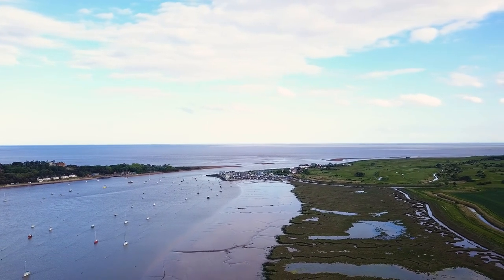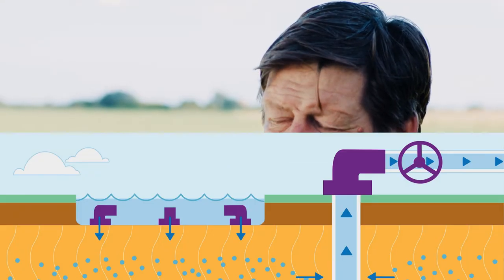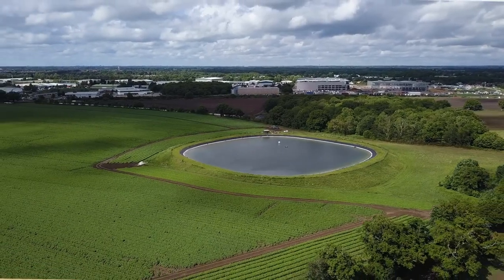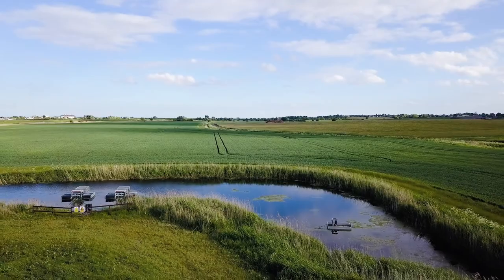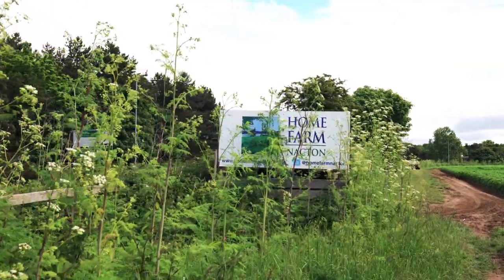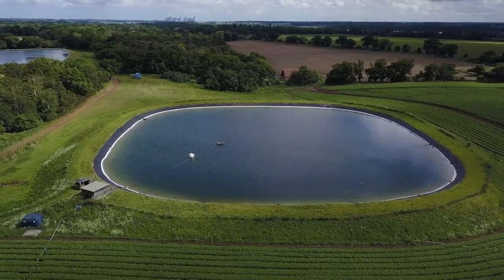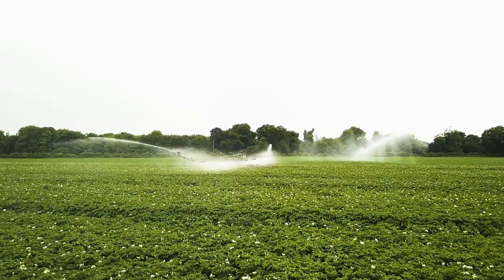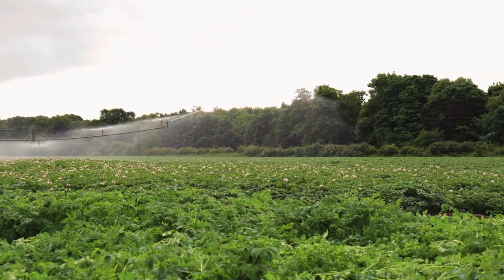FRESH4Cs Felixstowe Project Summary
FRESH4Cs, an EU funded, collaborative project between 10 UK, Belgian and Dutch partners, is demonstrating alternative freshwater resources for different water users in coastal lowlands. Six demonstration cases have been created to show how different technologies can ensure future water availability in those coastal lowlands, with two located near Felixstowe. The video summarises the two Felixstowe demonstration cases.

For many years, hundreds of thousands of tonnes of surface water has been pumped into the River Deben estuary from the Kingsfleet. But now, the majority of this water is being carefully pumped inland, stored in existing farm reservoirs and used to irrigate crops in an innovative project being led locally by a farmers co-operative - Felixstowe Hydrocycle Ltd, supported by Suffolk County Council, the Environment Agency and University of East Anglia. In addition, the project is exploring underground water storage through the managed aquifer recharge (MAR) technique. Both demonstration cases are explained further within the video.

FRESH4Cs has received funding from the Interreg 2 Seas programme 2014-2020 co-funded by the European Regional Development Fund. To find out more, please visit the FRESH4Cs